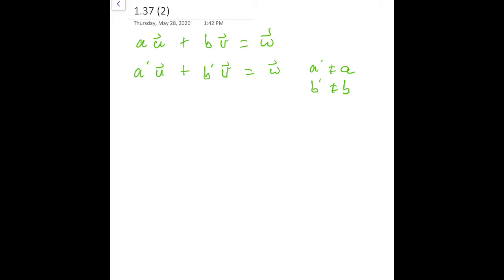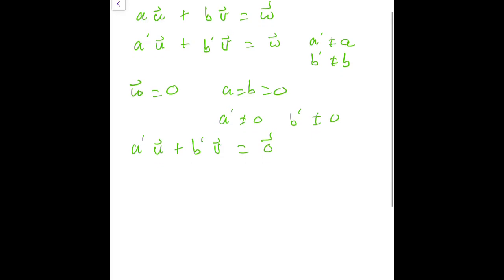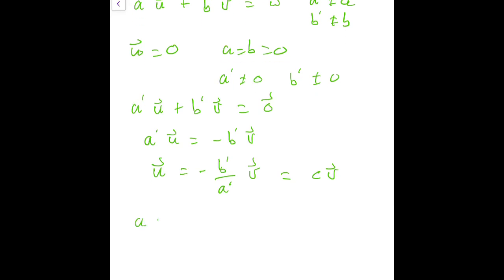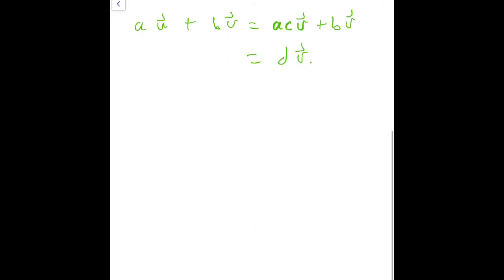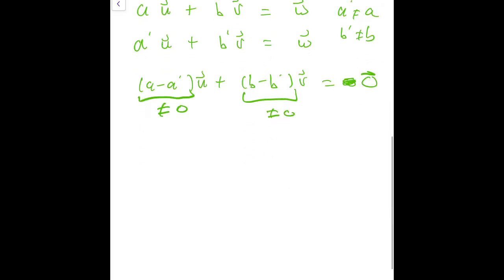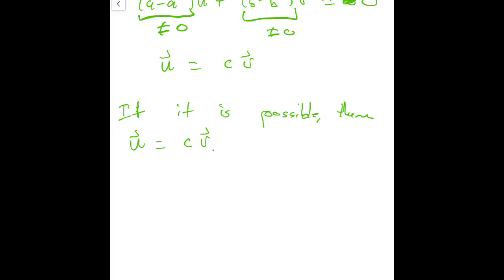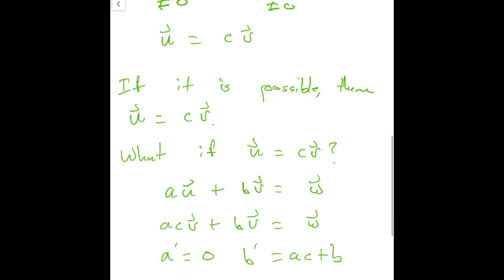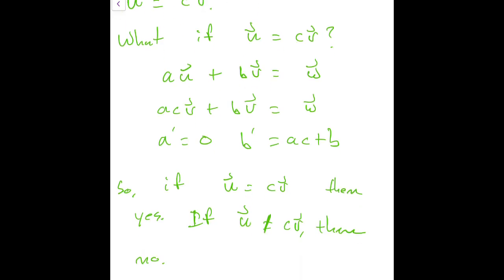Exercise 1.37 Part 2